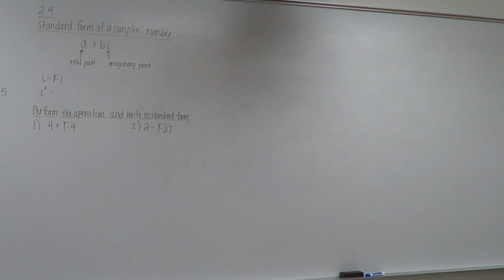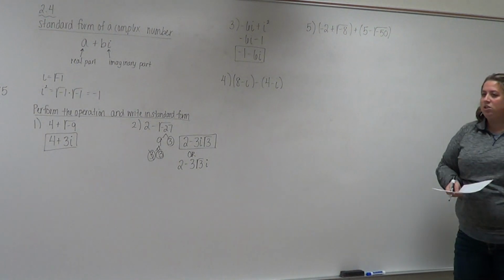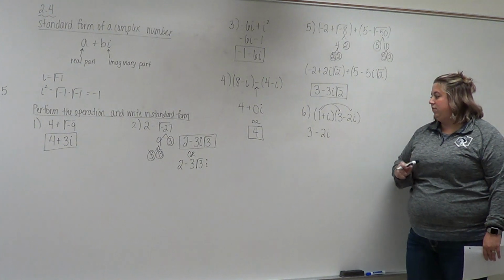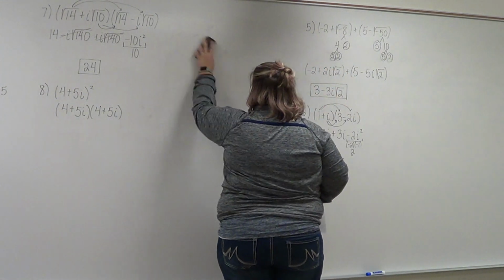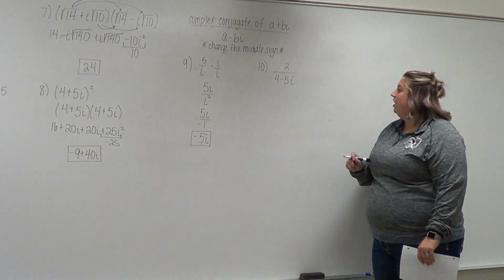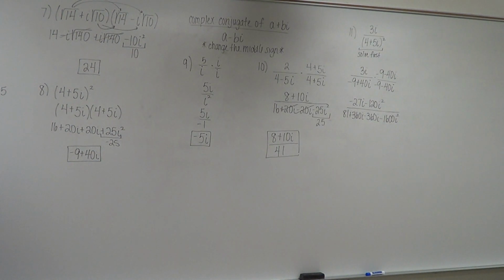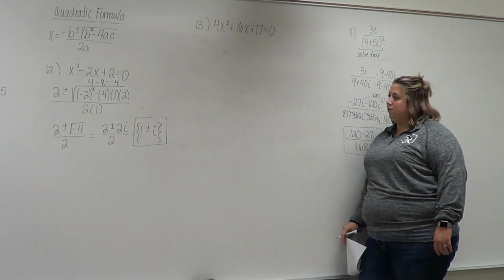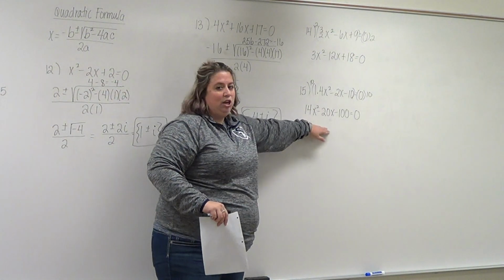2-4 Video from Class